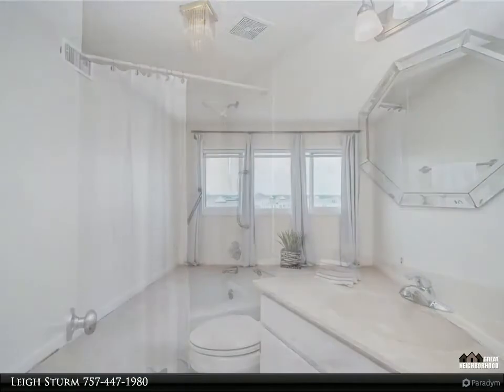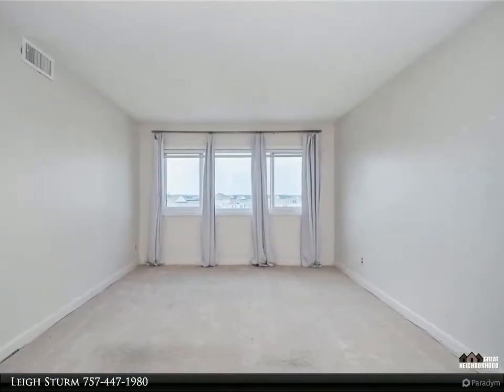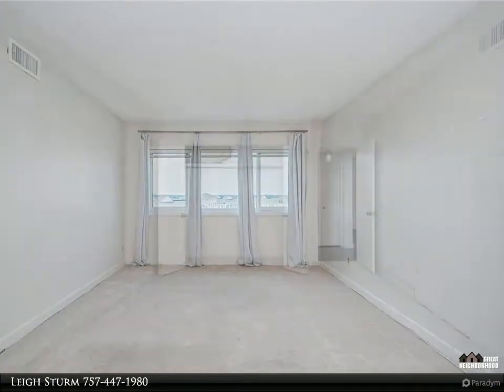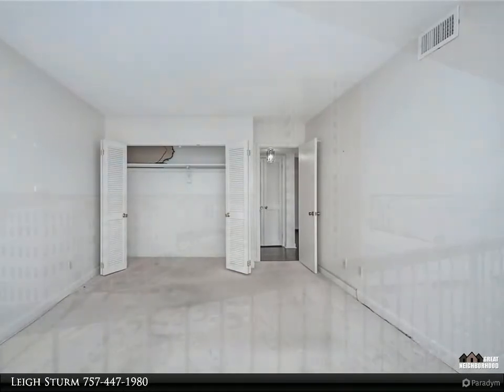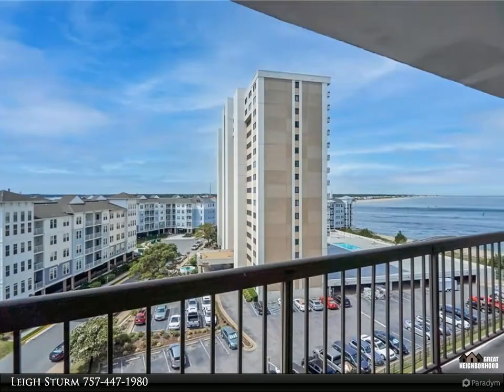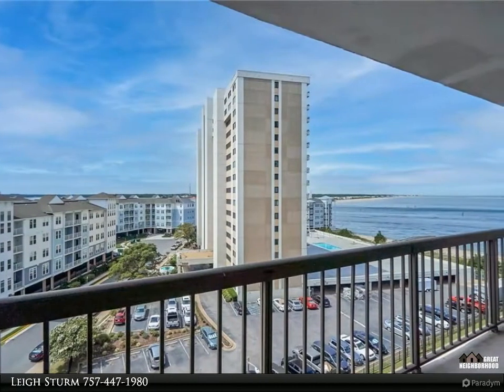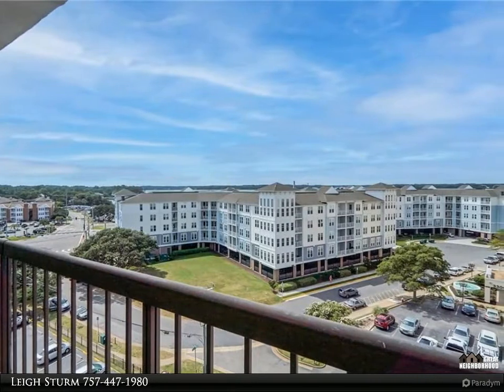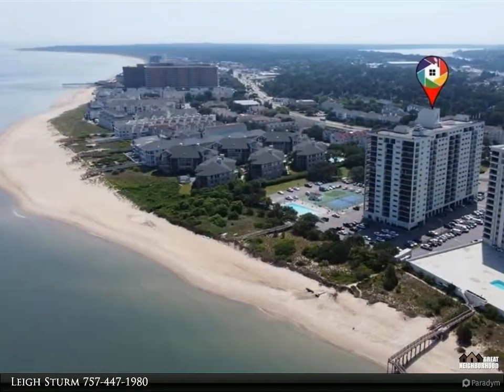Homes for Sale - 3288 Page AVE, Virginia Beach, VA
Own a piece of the Chic's Beach life and enjoy your own lovely views of the bay beach from every window! This unit speaks to those looking for a more open, functional floor plan. The extended balcony is spacious enough for activities like yoga or entertaining guests without the constant shuffling of furniture or dcor. Inside, the dual entry kitchen with passthrough allows for entertaining ease and total connection within the home. The neutral color palette makes for an easy design template to customize this unit just how you like. Updates include plank-style ceramic tile throughout the main living area, newer stainless steel appliances, & stackable washer/dryer. Just minutes to everything Chic's Beach has to offer. You'll feel right at home with the Cape Henry Towers long list of amenities including community-only beach access, swimming pool, fitness center, on-site accessible management and much more!

1 full bath

Leigh Sturm
Berkshire Hathaway HomeServices Towne Realty